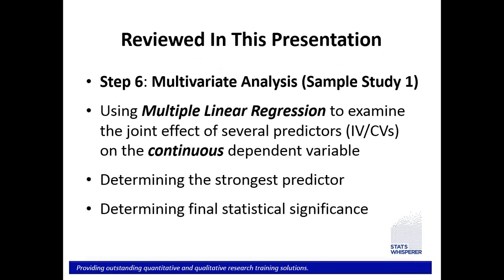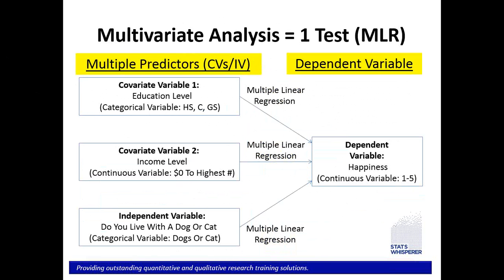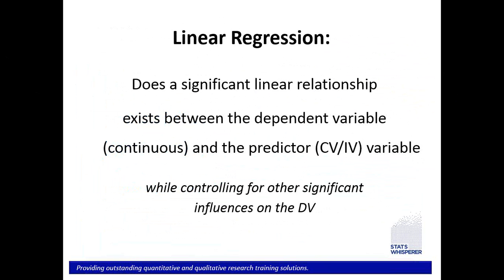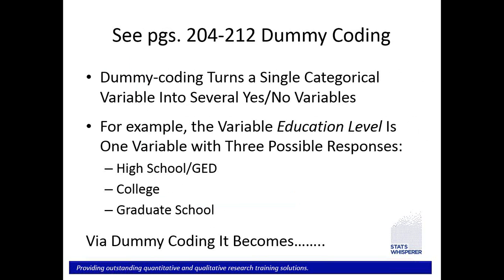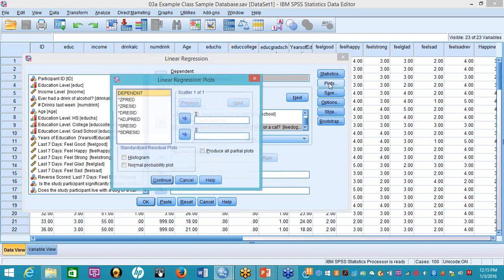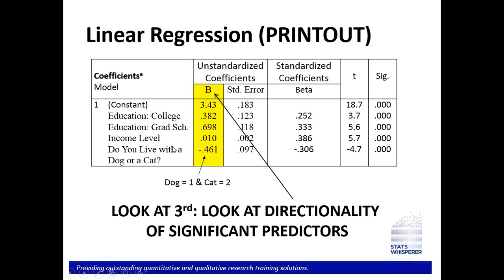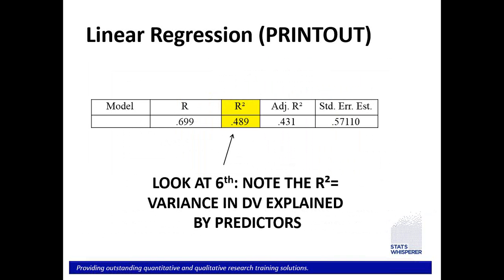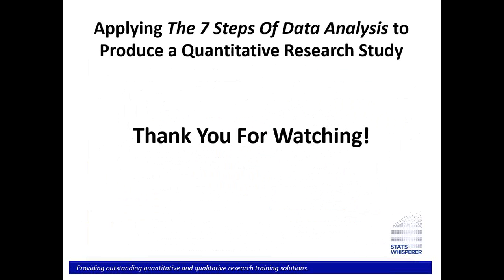2016 01 03 11 55 09 Week 9 of 14